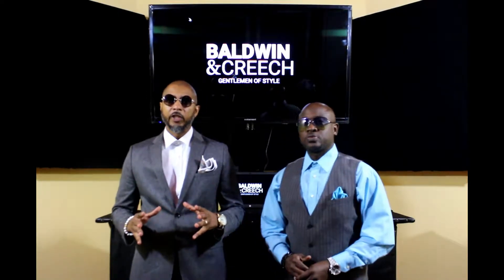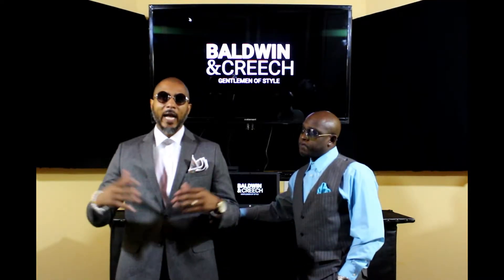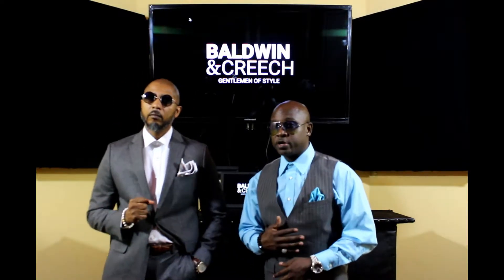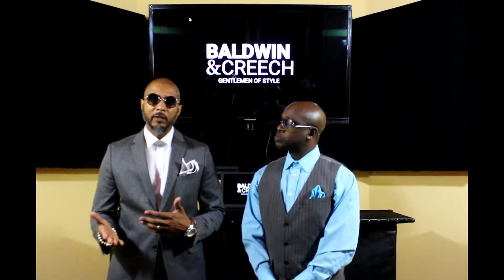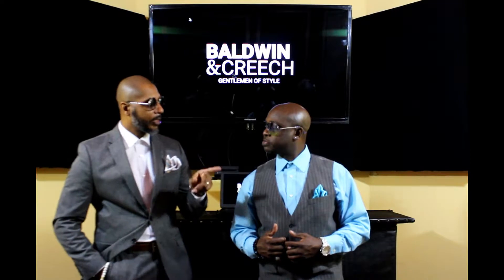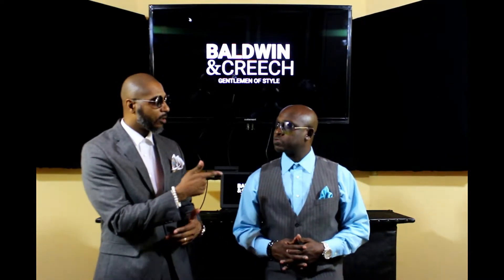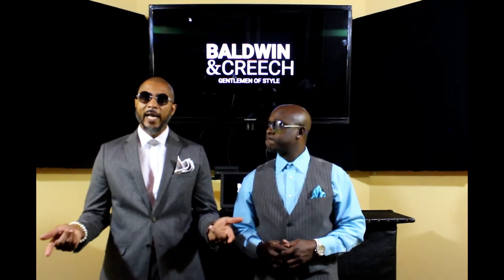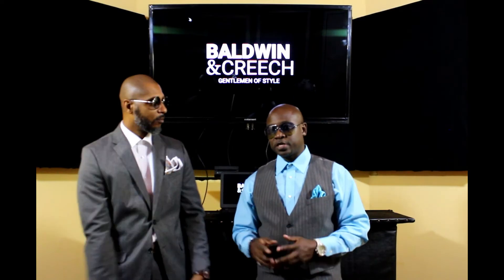GOS episode 3 (Shades of Gray Final Installment)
Gentlemen of Style